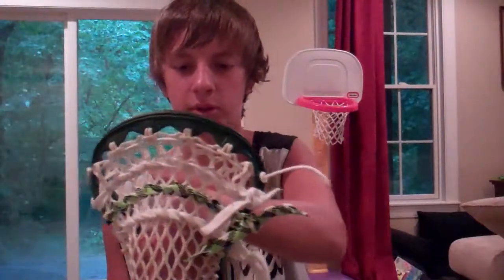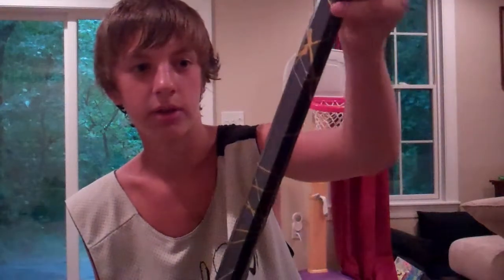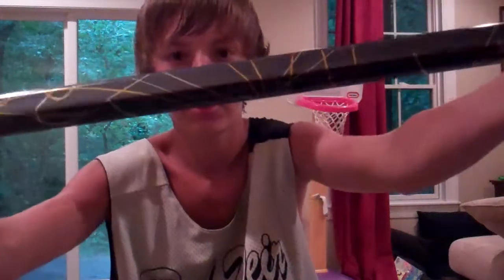free shafts i won at camp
these are 2 free shafts i won at a camp i went to and i got them from a shooting competition one is a GAIT THRUST and the other is unknown but im pretty sure its a gait shaft because the whole camp was gait sponsored.